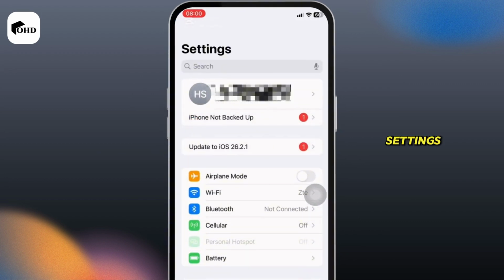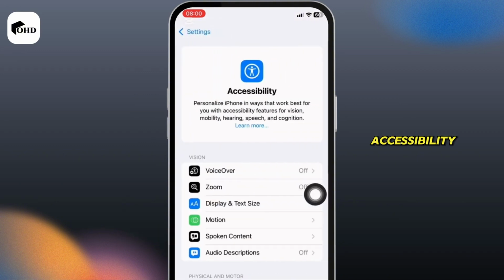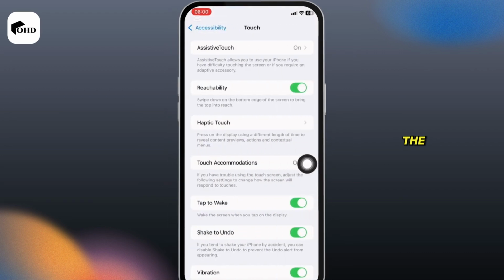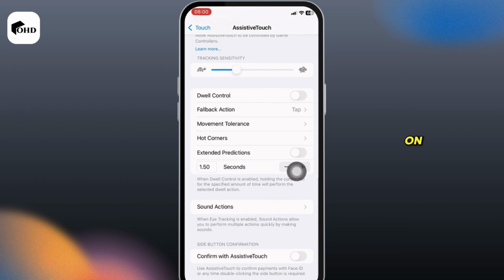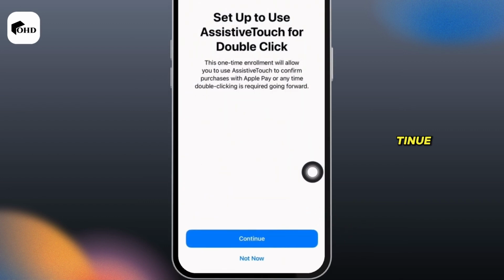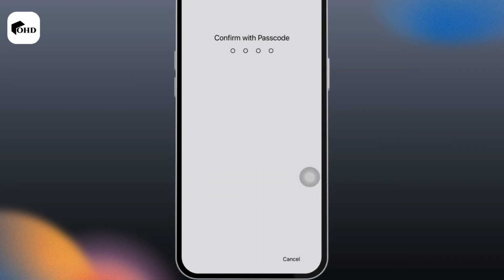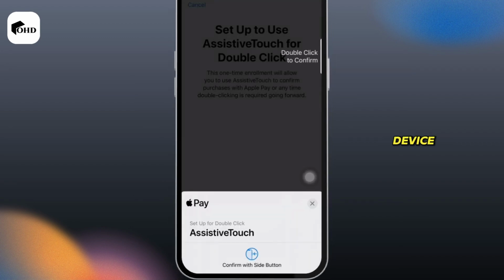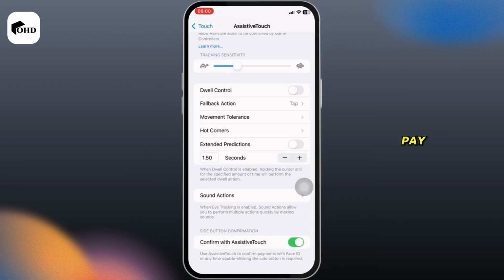How To Replace Double Click To Confirm Payment on iPhone (2026) | Change Apple Pay Setting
In this video, I’ll show you how to change the double-click side button confirmation required for payments and downloads on iPhone.
If your power button is hard to press or not working properly, you can use AssistiveTouch instead to confirm purchases easily.

This method works for App Store purchases, subscriptions, Apple Pay, and downloads.

• Stop using side button for payment confirmation
• Enable AssistiveTouch confirmation
• Confirm purchases without pressing buttons
• Helpful fix if side button is broken

Steps Covered

Open Settings

Go to Accessibility

Tap Touch

Open AssistiveTouch

Enable Confirm with AssistiveTouch

Enter passcode to activate

Now you can confirm payments using the on-screen button instead of double-clicking the side button.

Timestamps

00:00 – Problem explained
00:12 – Open Accessibility settings
00:30 – Enable AssistiveTouch
00:55 – Confirm with AssistiveTouch
01:20 – Test payment confirmation

disable double click confirm iphone, confirm purchase without side button iphone, assistive touch payment confirmation, apple pay without side button, iphone broken power button fix, app store double click fix, ios payment confirmation settings, iphone accessibility payment, iphone purchases not working, ios tips 2026